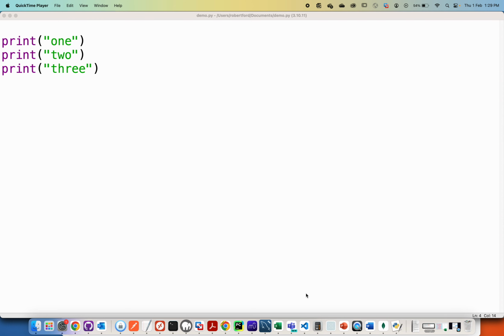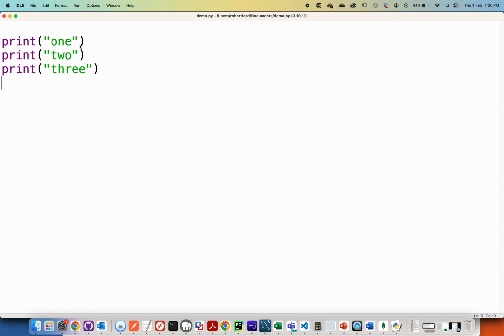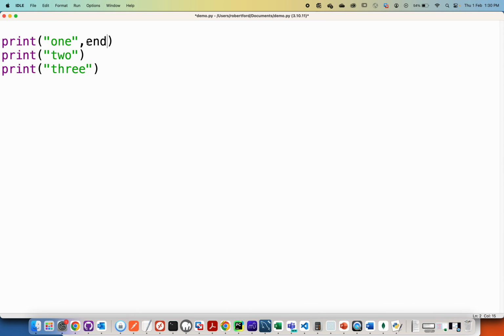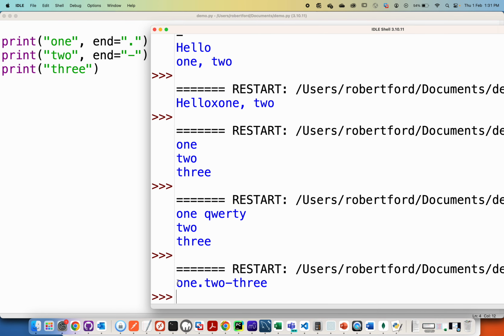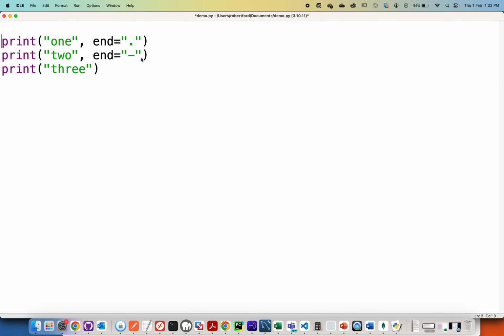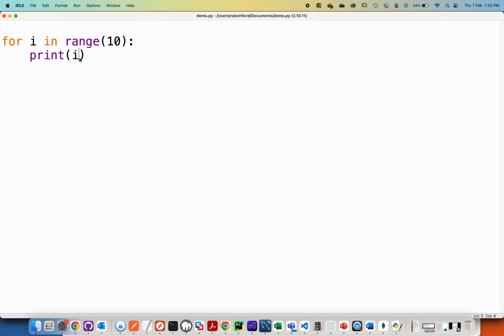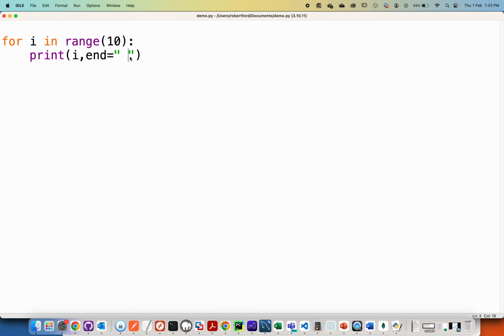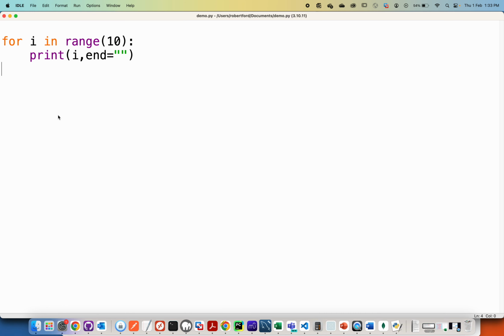Python - End of the Line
Some students noticed, and asked, about something strange in one of the print statements in the slides this week.  If you see a 'end=', what does it mean?